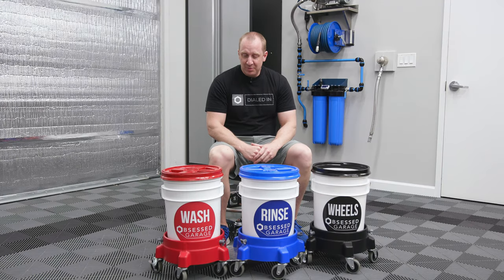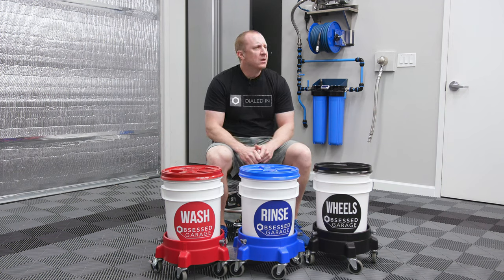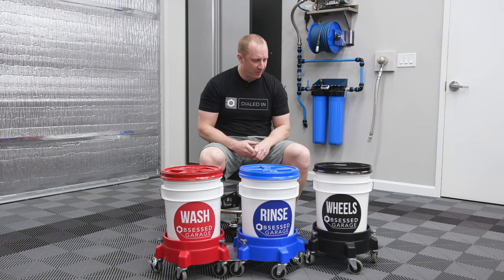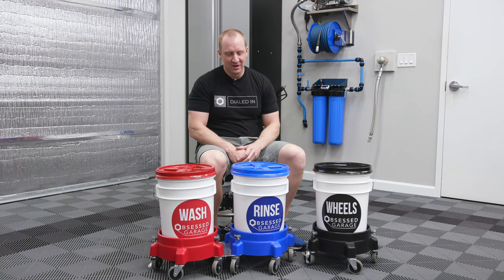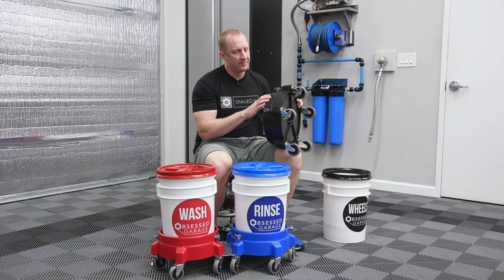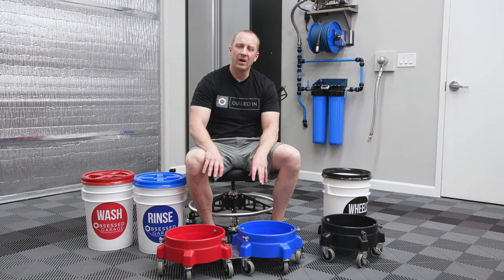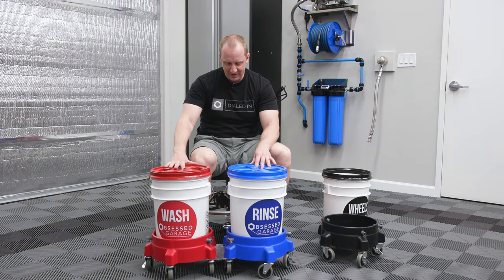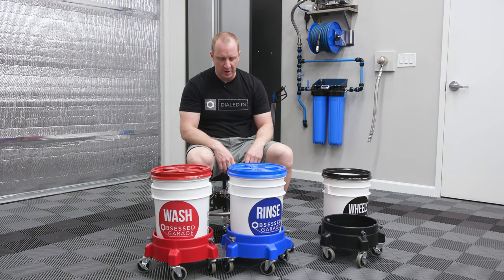Complete Bucket Package | The Car Washing Buckets You NEED!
Let's get this out of the way and just say this package isn't for "normal" people. This is the bucket package that I use in my garage, and thousands of others have used and have echoed the same feelings as myself. This is just the best.

Gear We Use Everyday (Cameras, Computers, Etc.):